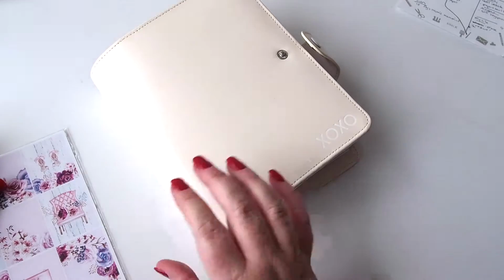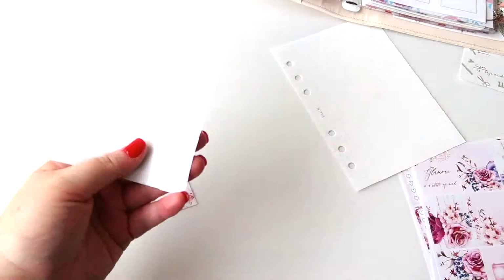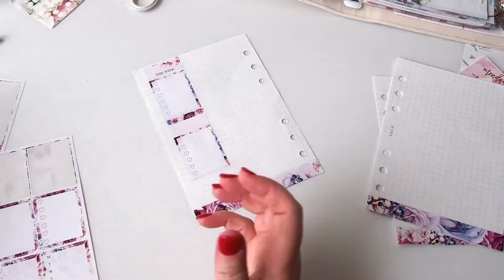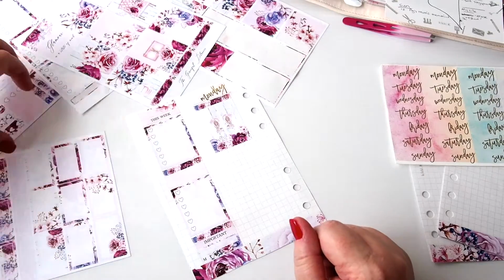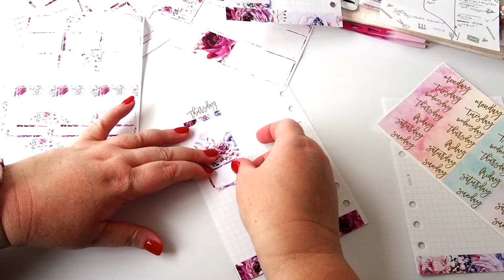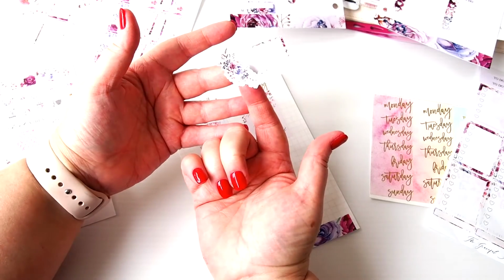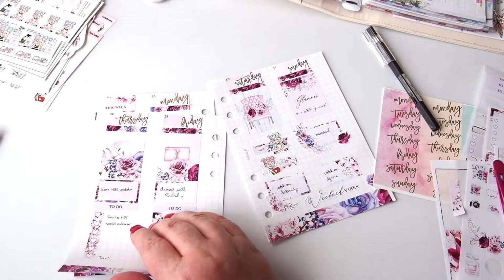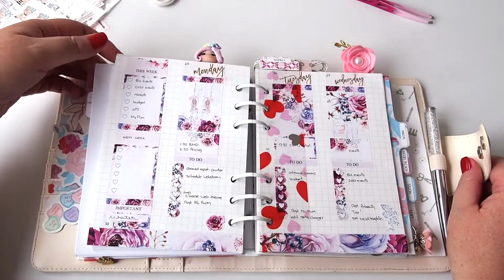kikki.K B6 Plan With Me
Plan with me in my kikki.K B6 Planner Insider Planner for the week of March 25th.

My Personal size plan with me is coming soon!

x desleyjane